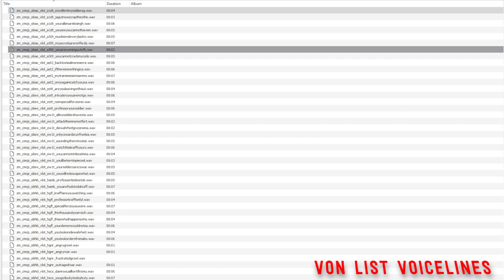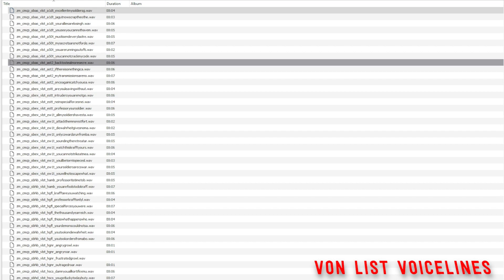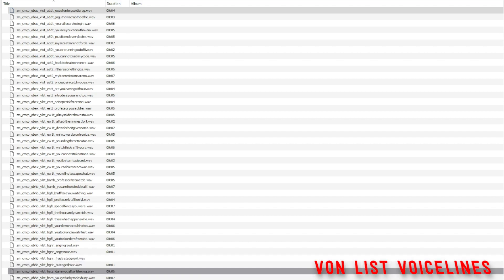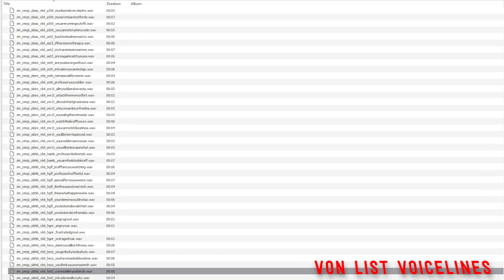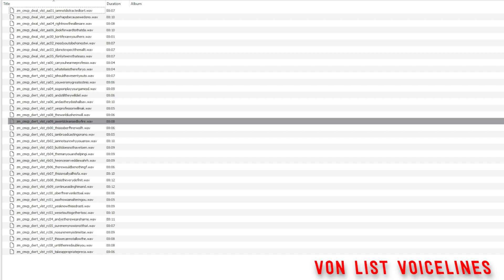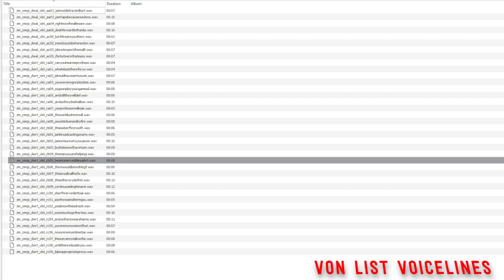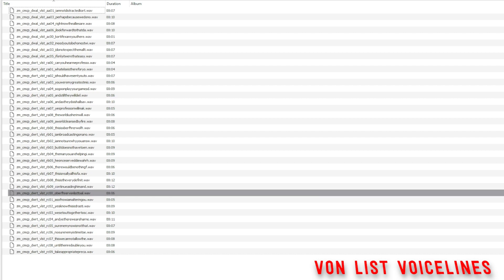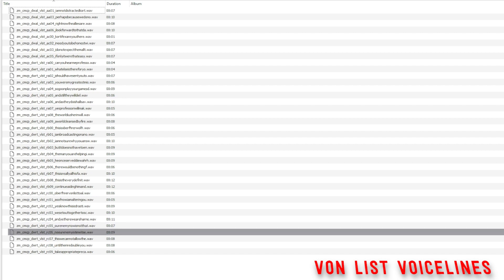Call of Duty: Vanguard Zombies: Von List Voicelines (Der Anfang)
All of Von List's Voice Lines from "Der Anfang", including in-map intel.
Note: Some may be debug, and may never be used.

Timestamps:
0:00 The funny voiceline
0:05 Von List Voicelines
5:27 In-map intel Voicelines

Not endorsed by Activision. Not monetized.